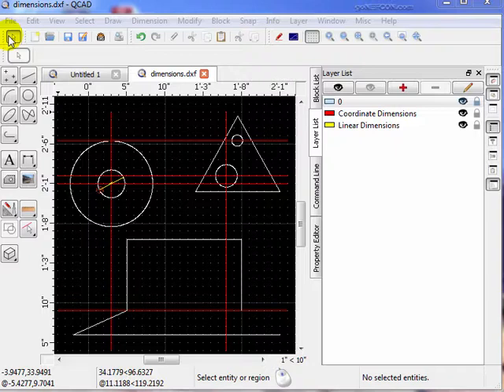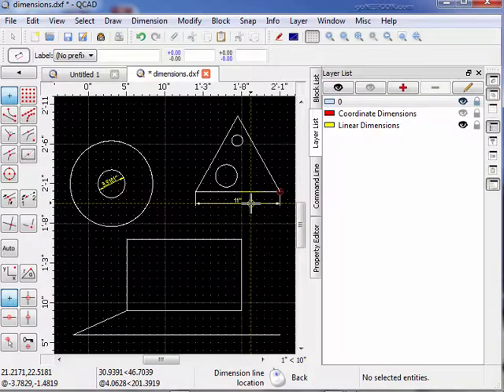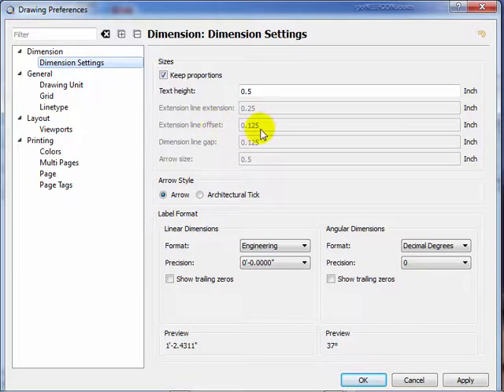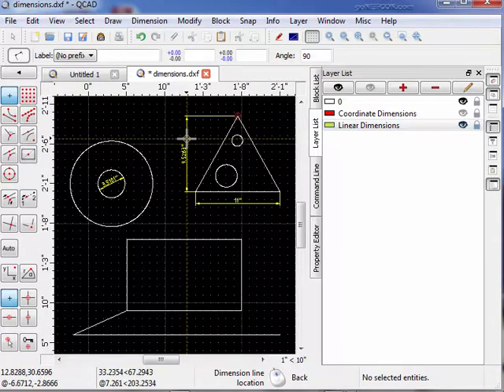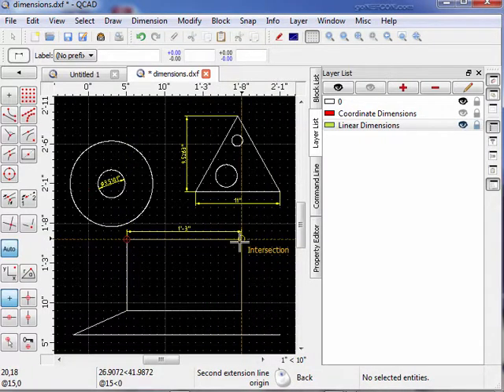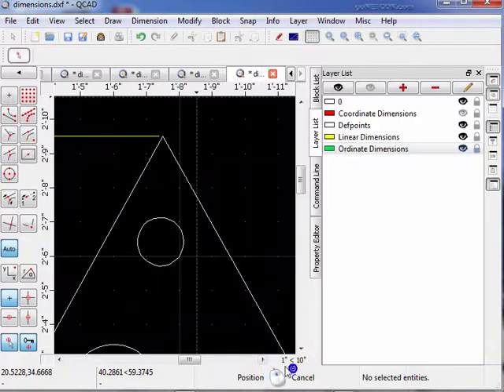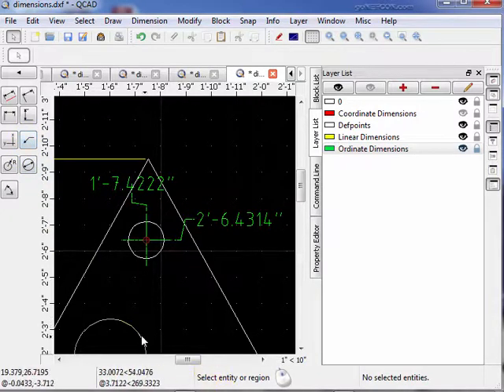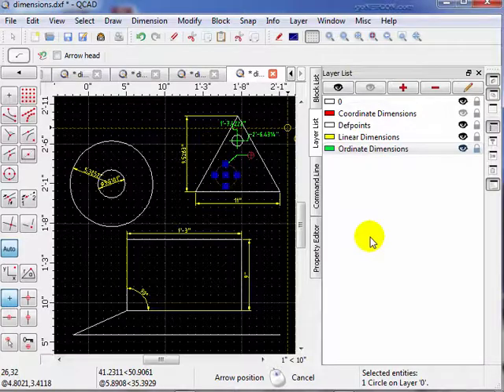Qcad3 - 12. Dimensioning Properly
Detailed information for adding dimensions to a drawing.